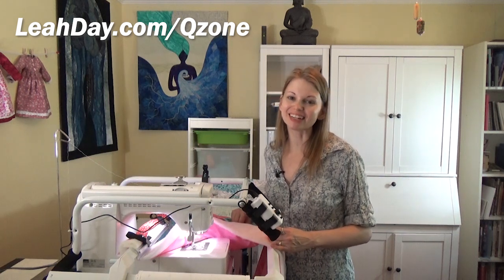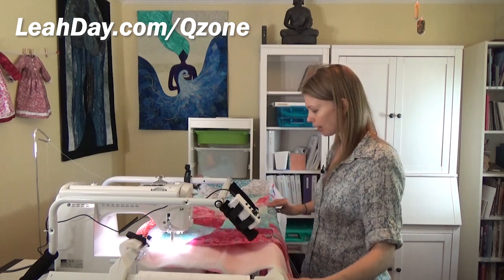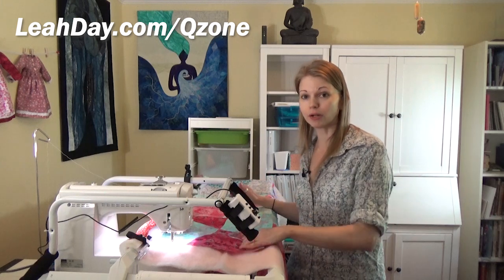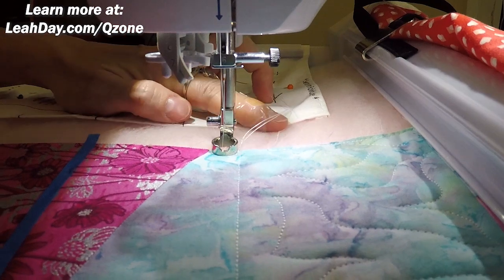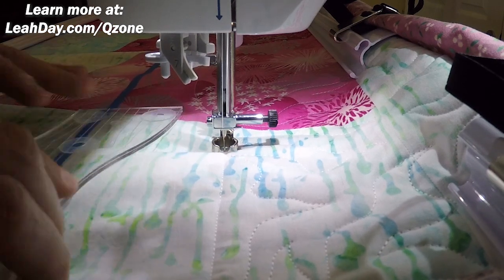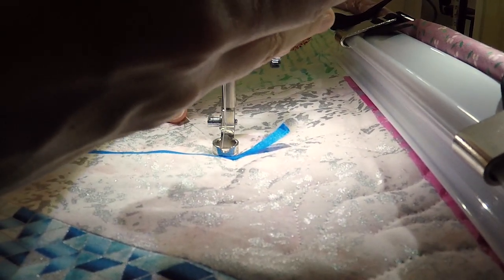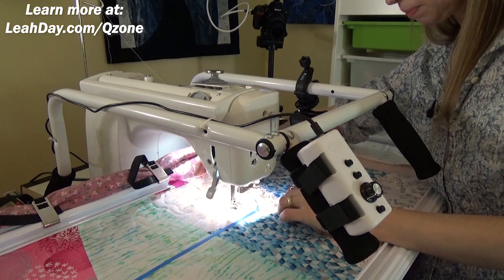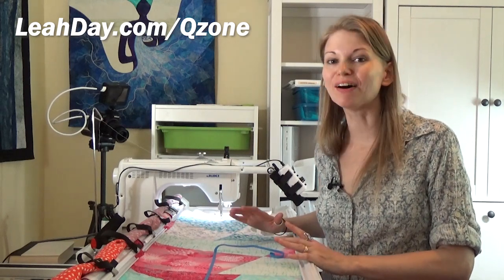Quilting with Rulers on the Q-Zone Hoop Frame with My Home Machine!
Quilting with rulers on my home machine on the Q-Zone Hoop Frame is a bit tricky. Learn lots of tips for successfully quilting with rulers on your home machine and keeping the design straight across a quilt that's wider than your frame.